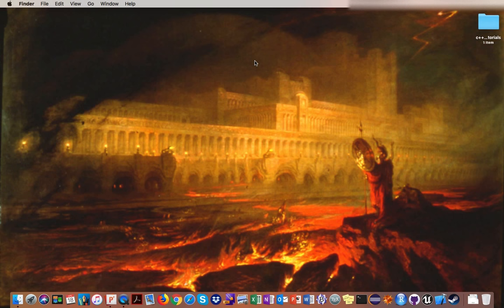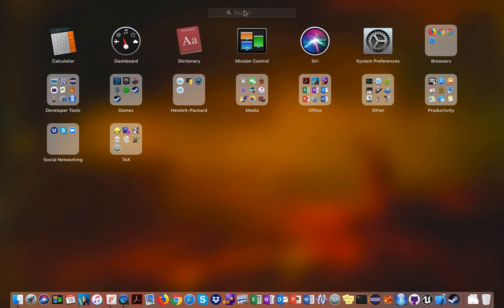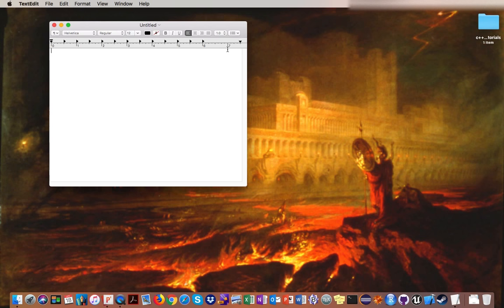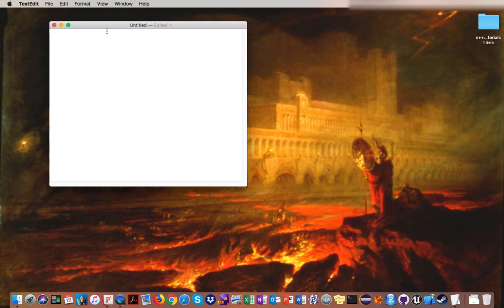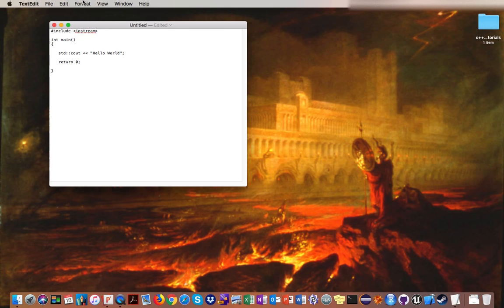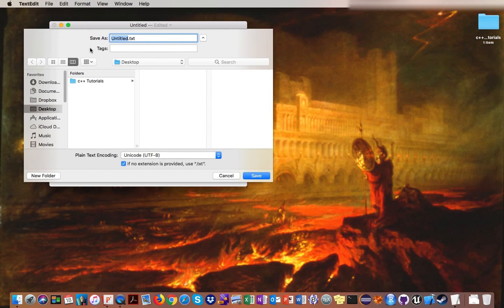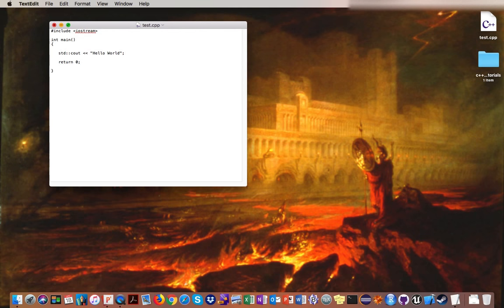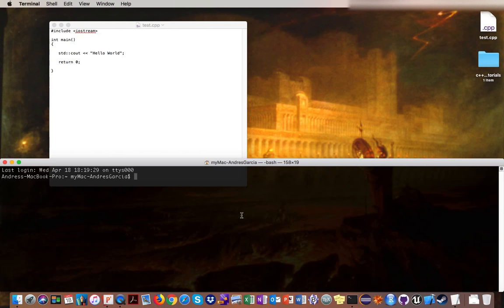Introduction to C++ - 02 - Hello World - Using generic text editors.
In this video I talk about writing a simple "Hello World" program in a generic text editor.

It is important to know how to do this in case there is no Interactive Development Environment (IDE) in the computer. This is very specific to MAC and perhaps some installations in Linux, so please be aware of that.